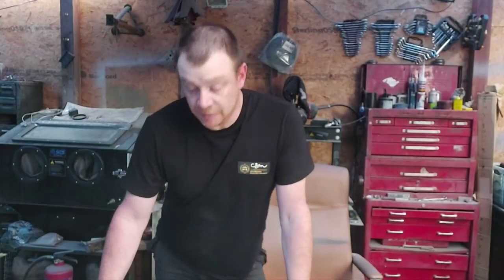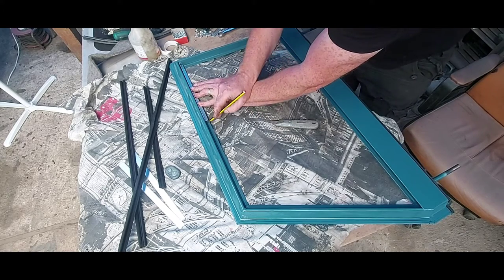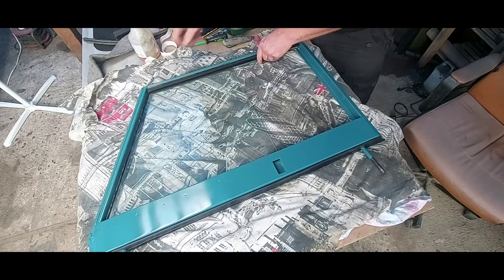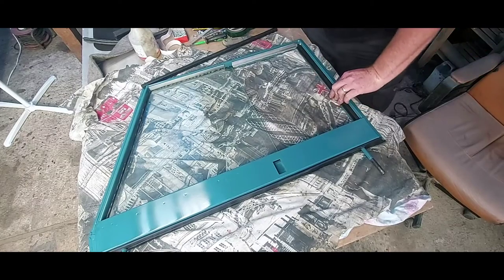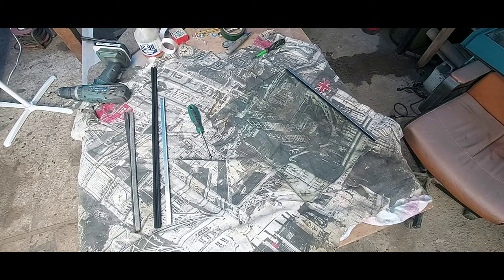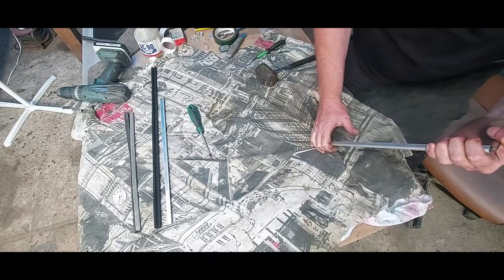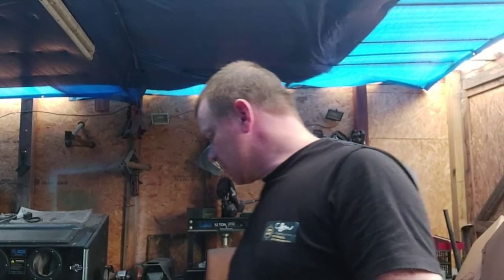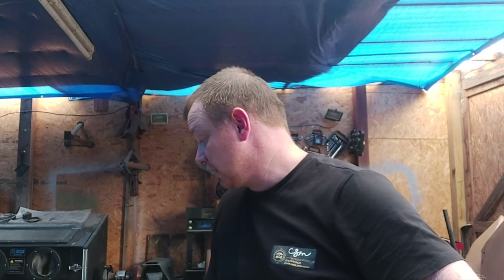fitting new series land rover door tops